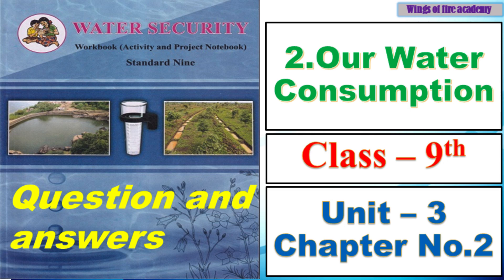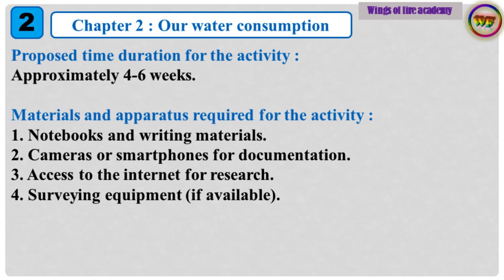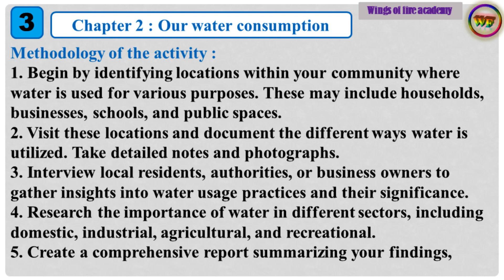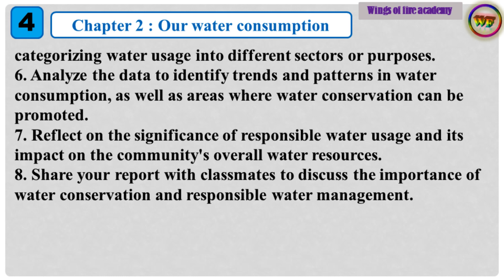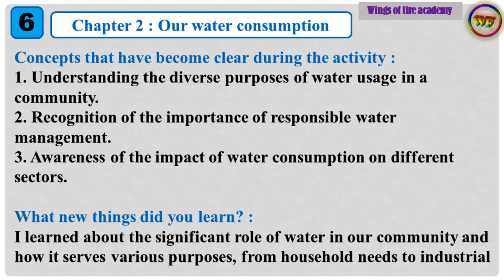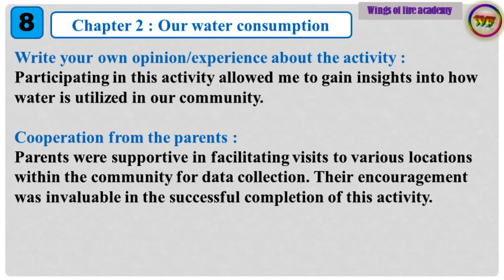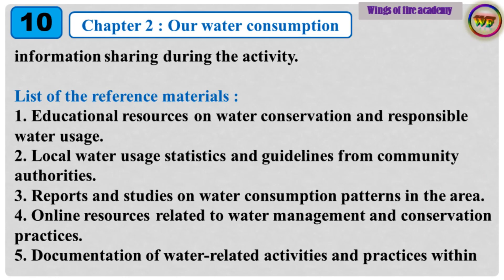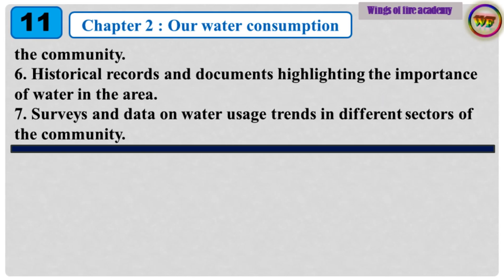2.Our Water Consumption Answers, Chapter No. 2 Solutions, Our Water Consumption Unit 3 Chapter 2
2.Our Water Consumption Answers, Chapter No. 2 Solutions, Our Water Consumption Unit 3 Chapter 2